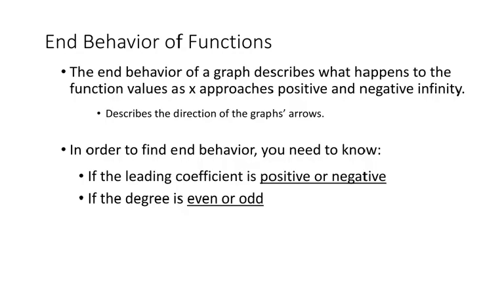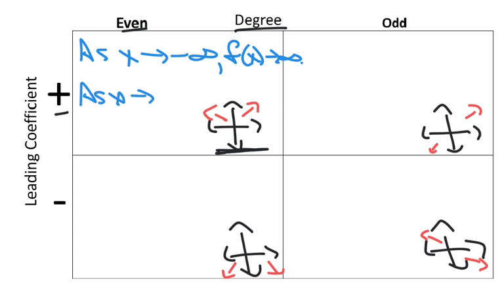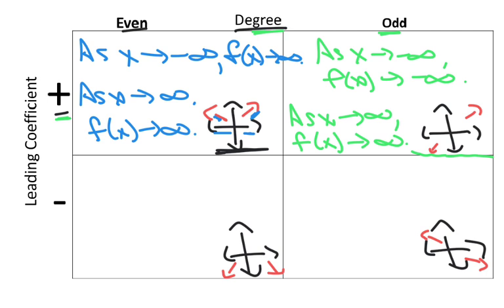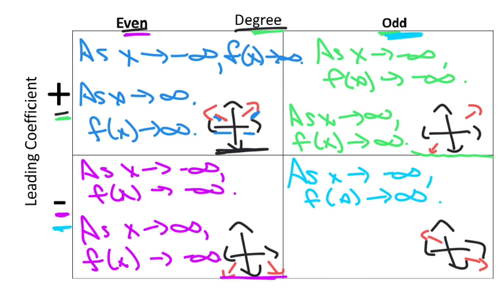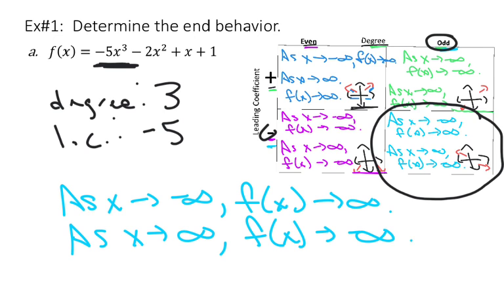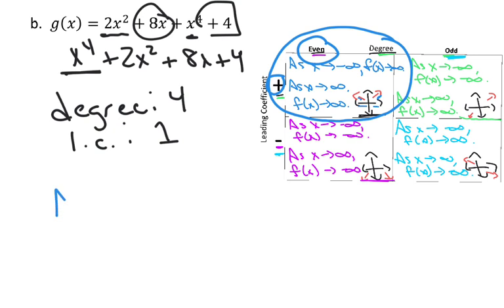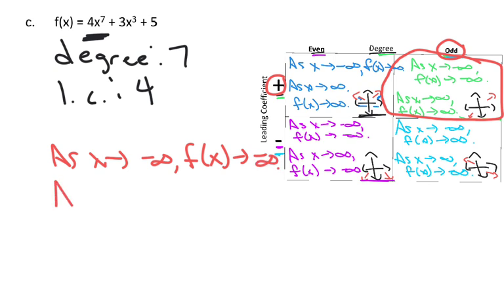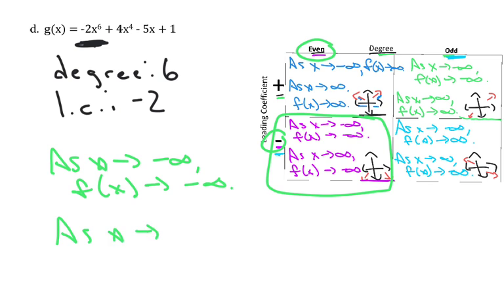Graphing Polynomial Functions Part 2